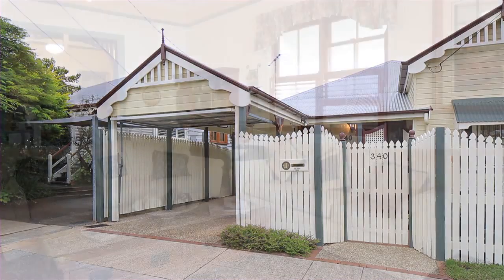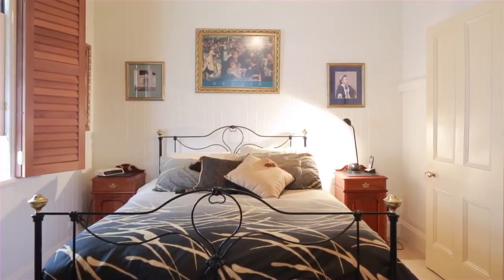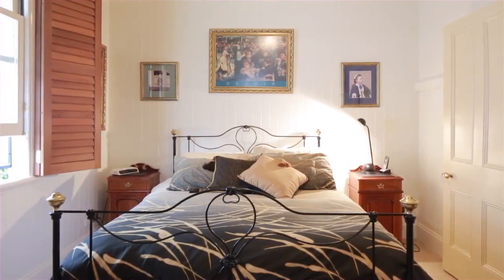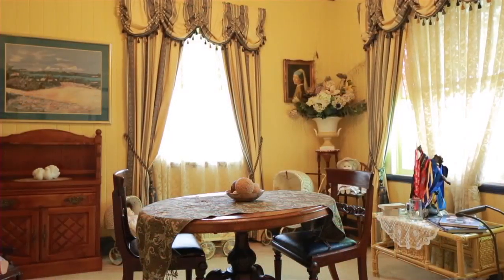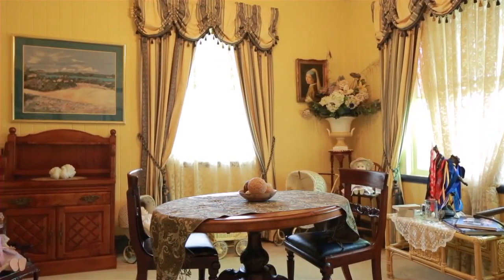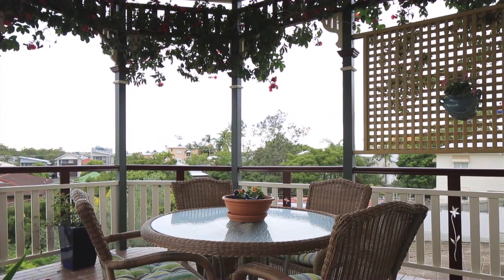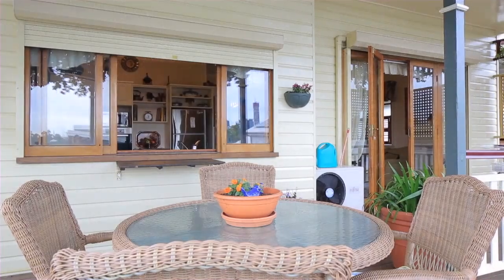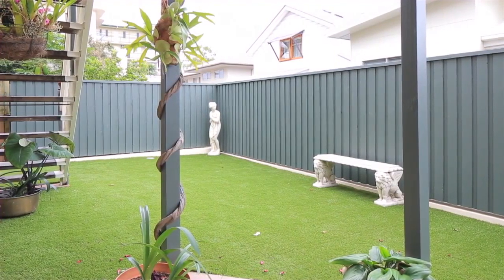340 Given Terrace - Paddington (4064) Queensland by Glynis Austin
Property Video shoot of 340 Given Terrace - Paddington (4064) Queensland by PlatinumHD for